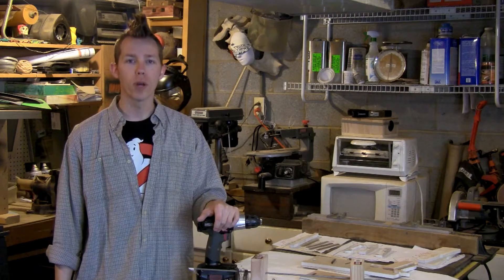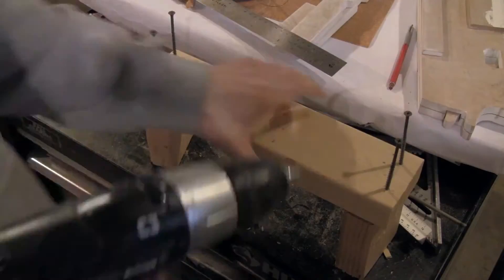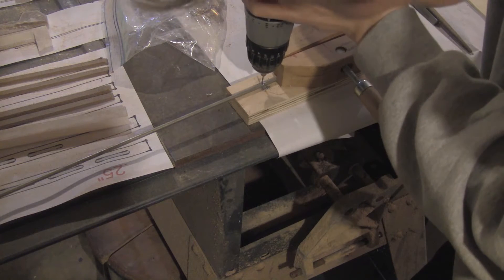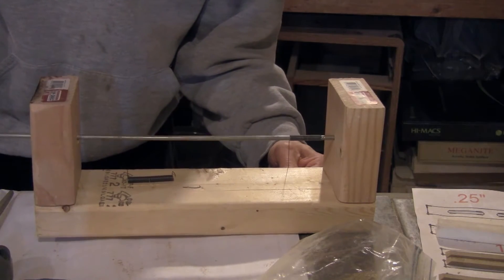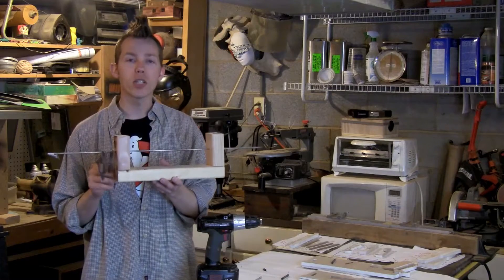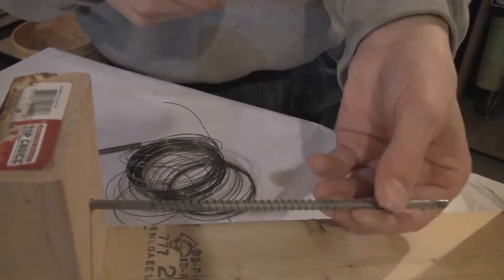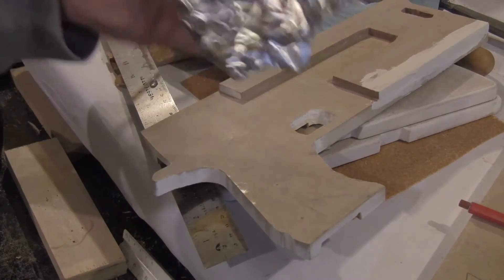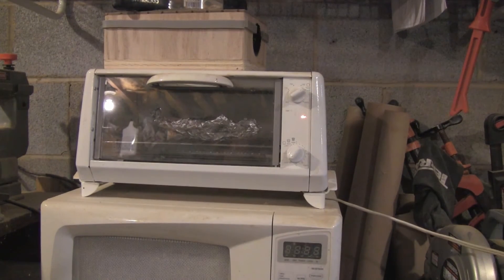DIY Metal Coil Springs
Make your own springs with a metal rod, a 2x4 jig, and a drill.

Supplies
    Wire for the spring, I used 22 gauge
    Metal rod, I used 3/16"
    36" long 2x4 to create the jig
    (4) 2" screws for the jig
    Steel wool & aluminum foil for heat treating

 Tools
    Drill & 1/16" bit
    Bar clamps for building the jig
    File to create a notch in the metal rod for drilling
    Rasp
    Pliers
    Wire cutters
    Metal bar stock compression spring spacer I used 1/8" stock
    Toaster oven for heat treating